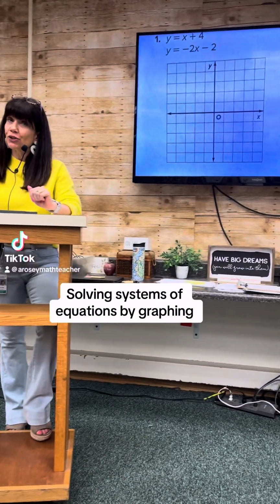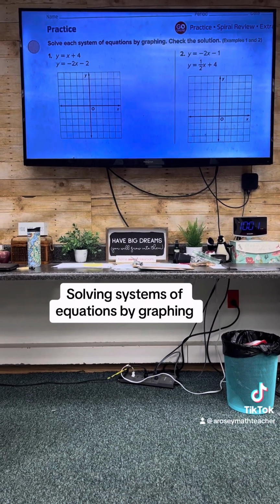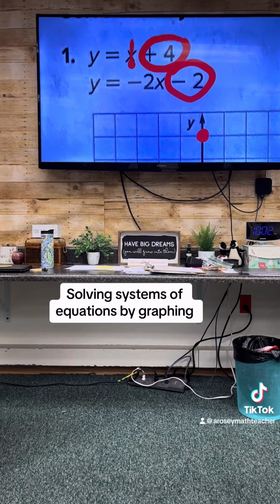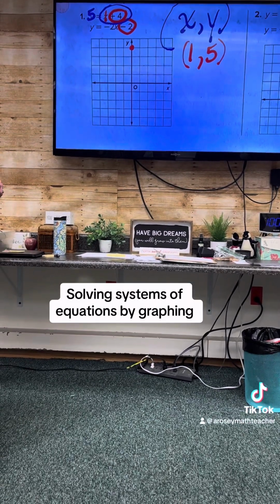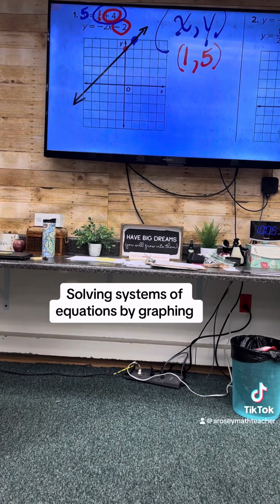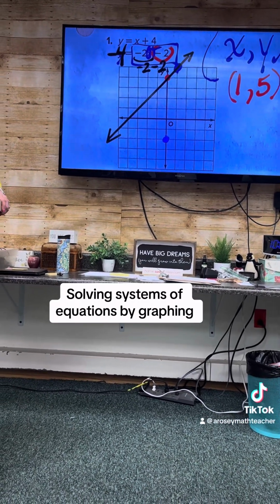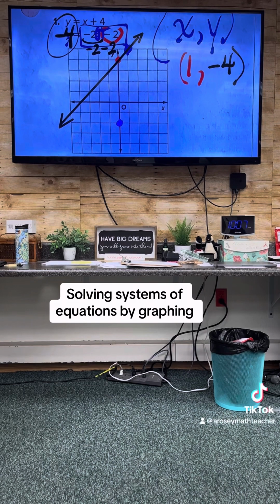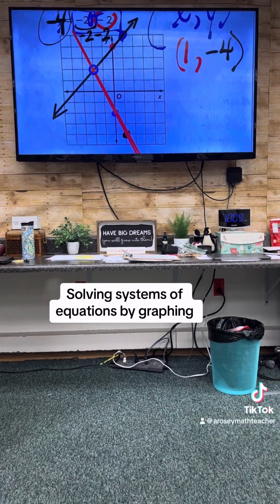Graphing systems of equations